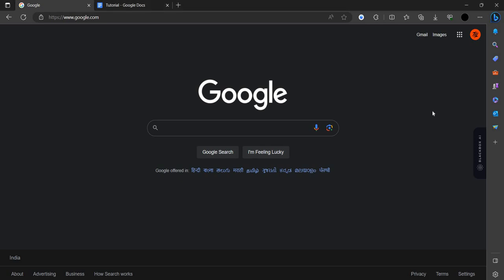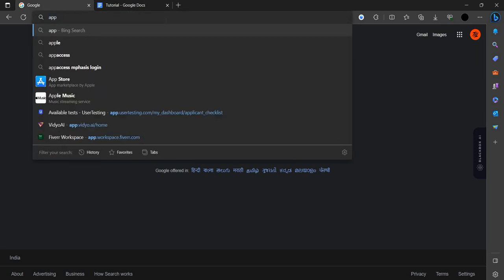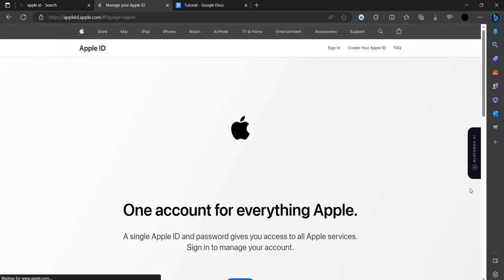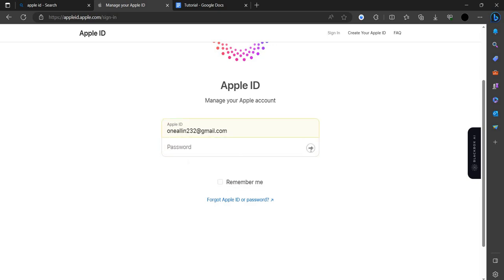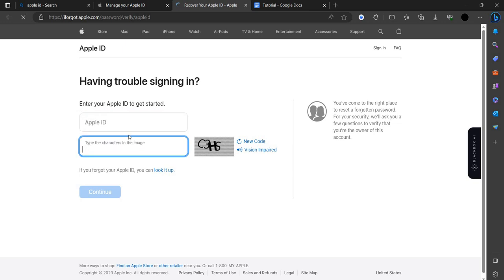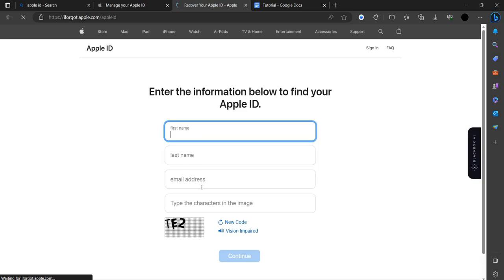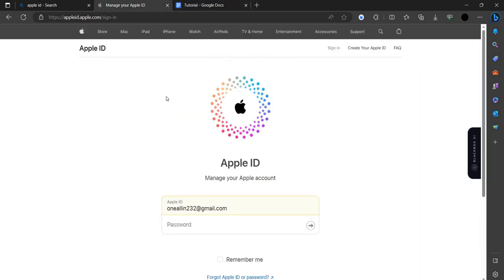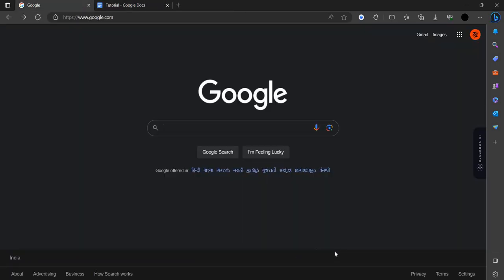✅How to Change Apple ID Account from Desktop 2023 (Full Guide)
✅How to Change Apple ID Account from Desktop 2023 (Change Apple ID Account)

If you need to change your Apple ID account from your desktop, this tutorial will guide you through the process. In this step-by-step video, we provide clear instructions on how to change your Apple ID account directly from your desktop computer. Follow along and learn how to manage your Apple ID account settings conveniently from your desktop.

Key Learning Points:
• Step-by-step guide to changing your Apple ID account from your desktop
• Managing Apple ID account settings from your desktop